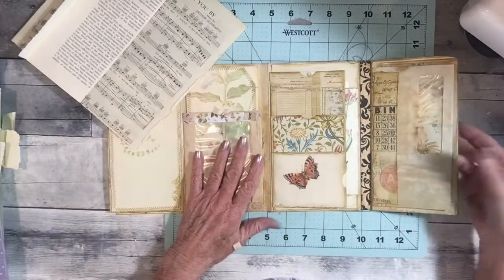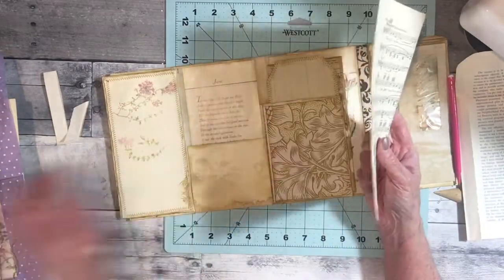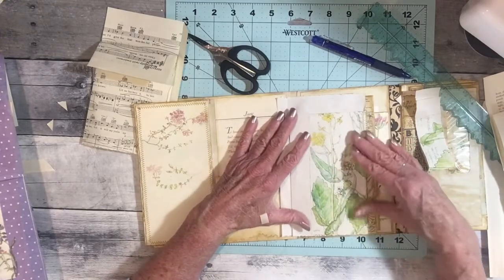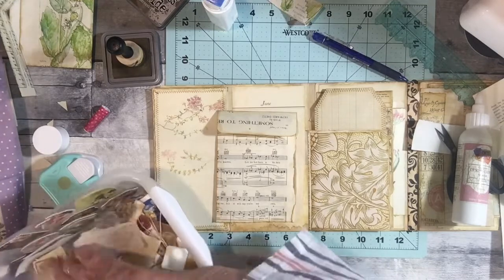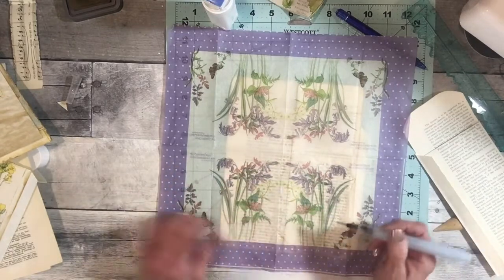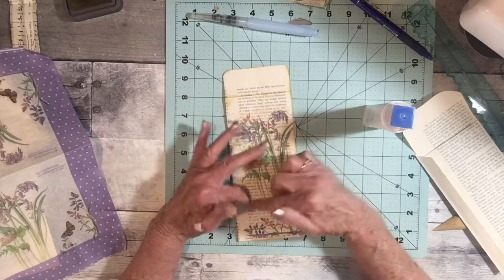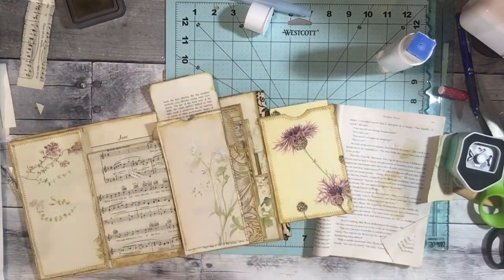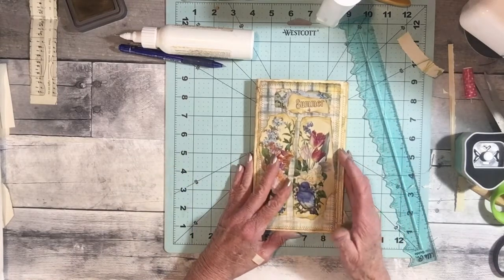Trash it Tuesday | May giveaway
My videos are not tutorials but just sharing my ideas. Be sure to comment for a chance to win the May giveaway.
LINKS TO THOSE WHO GAVE ME INSPIRATION FOR THIS VIDEO:
Scotch create Glue Stick
26 mm Metal Paper Clip - Brass Colour (Pack of 400)
80 lb. Cardstock Cream 8.5 X 11 250 sheets
12 Pack Colored Ink Blending Brushes
Amazon Basic matte frosted clear full sheet labels for inkjet printer
Grommet Eyelet Plier Set ¼ bronze:
Brass Binder Rings 2”